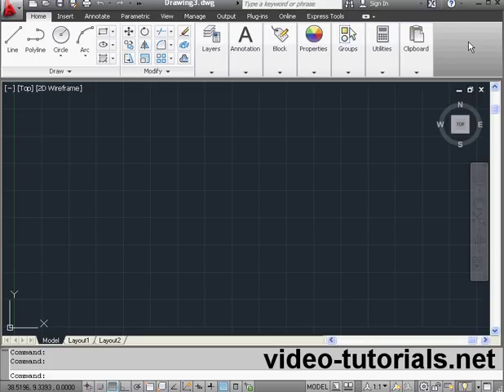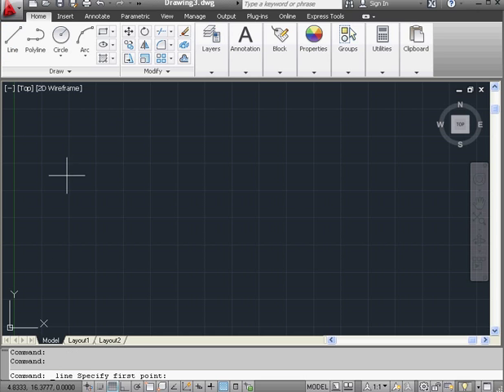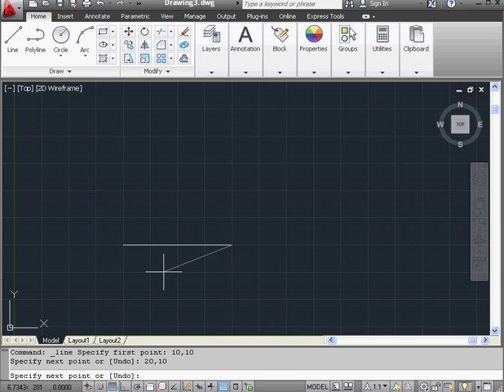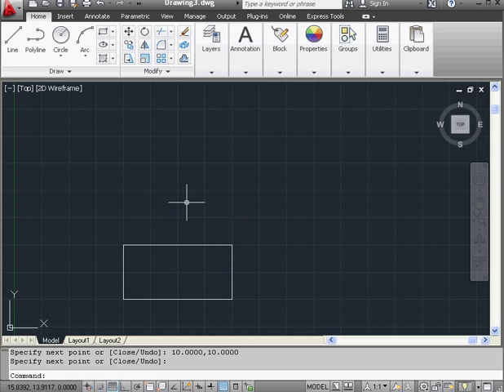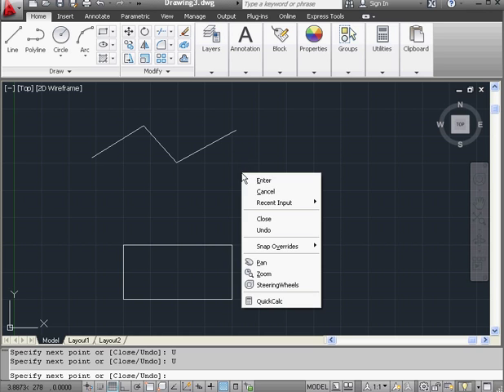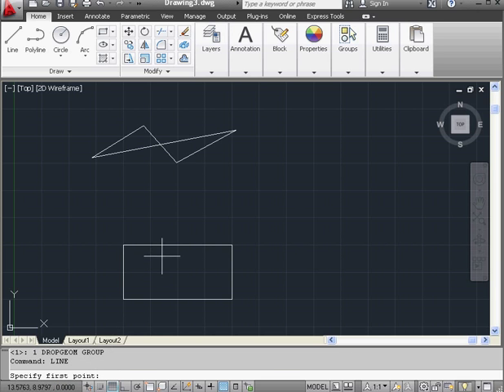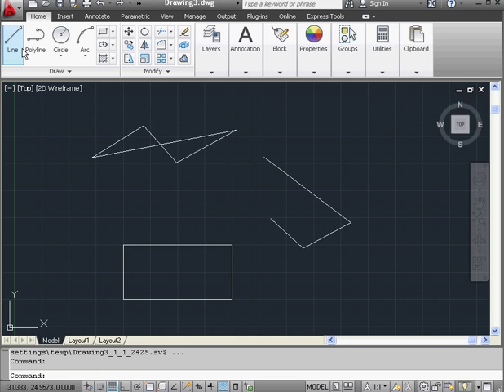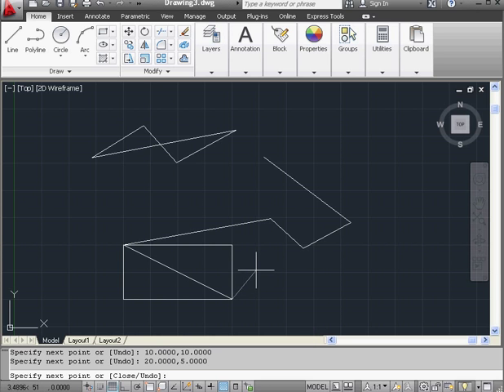Learn AutoCAD 2012 Video Tutorial - basic training - how to use the line command.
- For more video tutorials on CAD software, audio engineering software and programming software. You can see all our courses online, download them or get them on disc.  This basic AutoDesk AutoCAD 2012 video tutorial shows you how to use the line tool. This is step one in learning how to use AutoCAD.